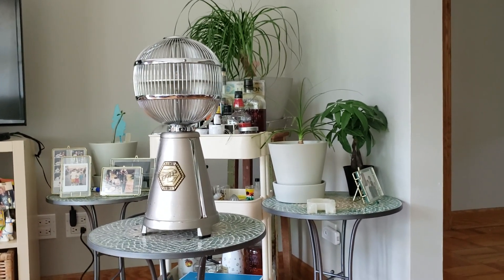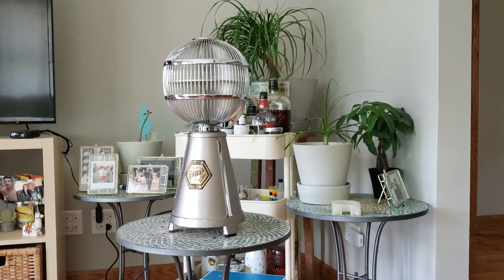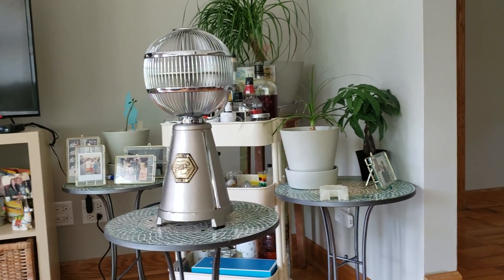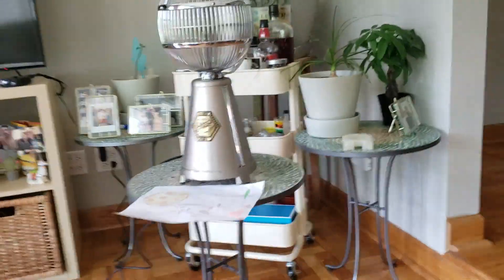Flea Market Find from Today... Fargo Fan by Fanimation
Cool flea market find today at Wolf's Flea Market in Rosemont, just outside of Chicago. This is a Fargo Fan by Fanimation. Here's a cool video about the company who remakes these old fans. The owner has a pretty cool story about becomming an Entrepreneur.

Here's some of these on eBay, looks like they go for $200 to $300 depending on the model and color scheme...

Social

Bitcoin
1AbsM6eUvruyRZZ9iB3cFgTRtBwCmNcgRa

Litecoin
M9xpcu43xaoksM1zKQVeHos8yxuJevC8zk

Ethereum
0x4CE3AA68e31F8Fd9B8c73AE76C40B42eB90Be5b8

NavCoin
NeyMn17BXV9SoYJGUPLyG47xRfWxRYWsz9

Steemit
STM6hprxM2ciQa48H2fBdq9ksn8rmFGdFoTrQCz516pHS7NqVHBBq

Dash
XbRAqzqwLLk2Fkq6bUtN417UFrjNcaLyDj

ZCash
t1VgnxB76TesdUuzYs6Qpbr5kPS86cEreVy